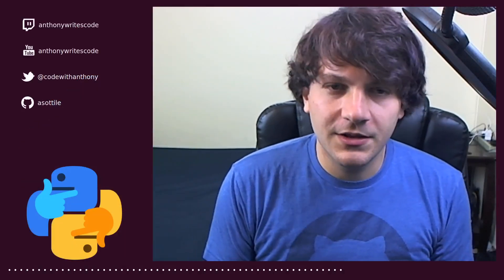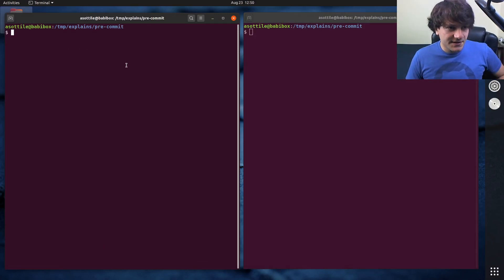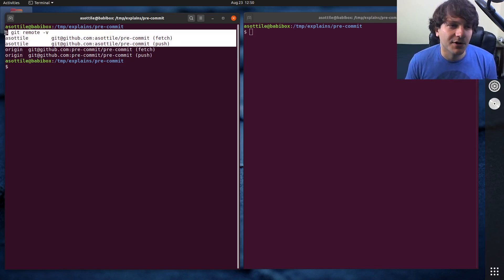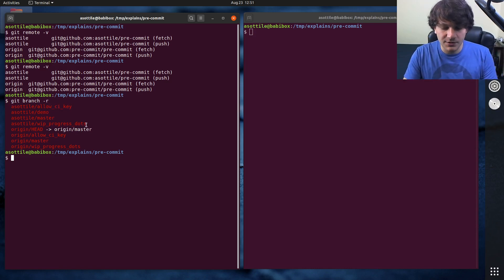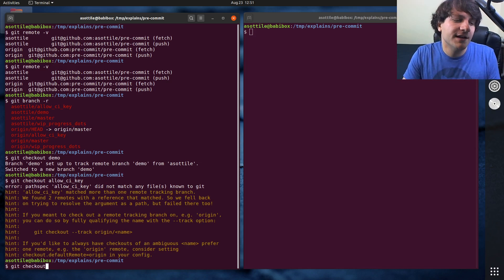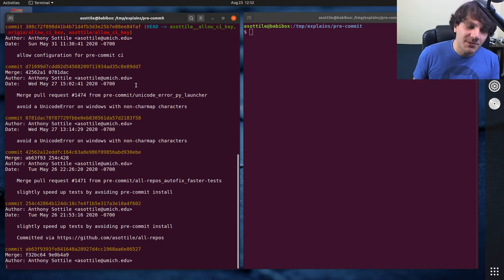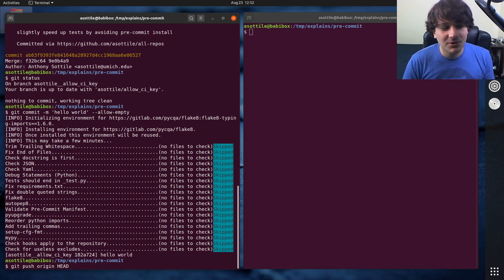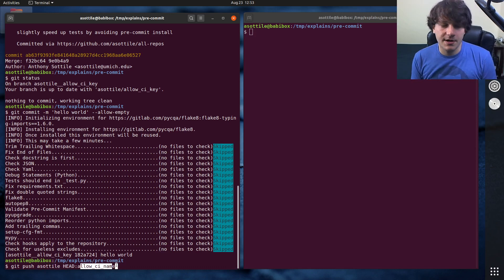git workflow: branch name collisions (intermediate) anthony explains #084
today I talk about the workflow I use when dealing with many remotes with conflicting branch names.  P.S. please don't make pull requests from a branch named "master"!